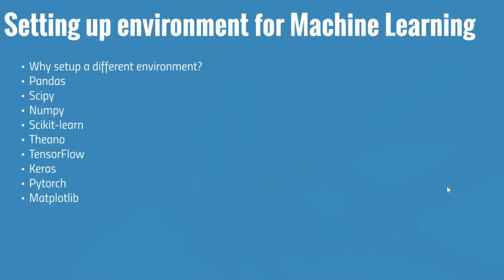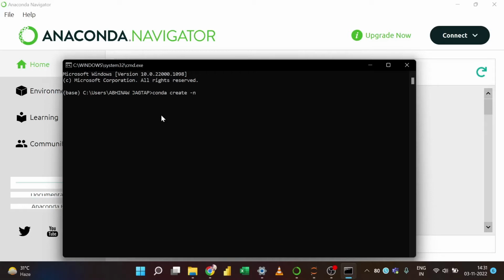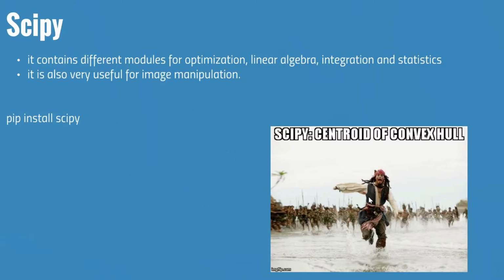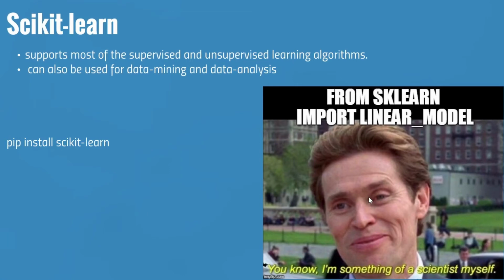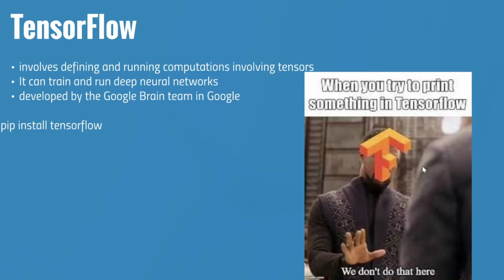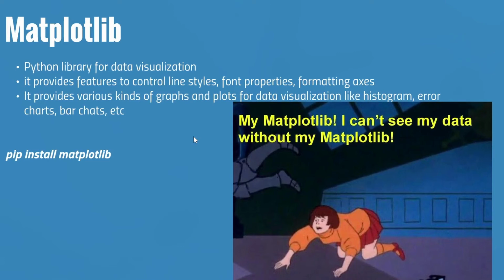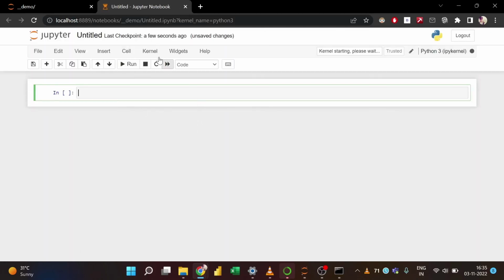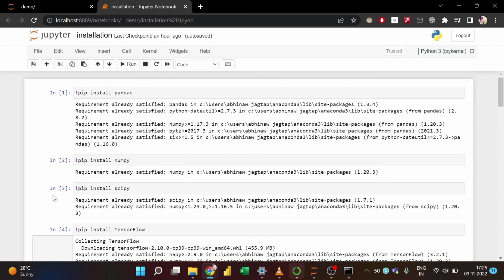Machine Learning environment setup - 02 | Machine Learning with Python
In this video, you'll learn the Setting up Environment for machine learning.

Chapters :
00:00 - Introduction
01:30 - Anaconda create command
04:02 - Pandas
05:22 - SciPy
06:11 - NumPy
06:59 - Scikit-Learn
08:13 - Theano
09:03 - TensorFlow
09:57 - Keras
10:33 - Py Torch
11:25 - Matplotlib
12:46 - Installing Libraries using Jupyter

CodersArts provides comprehensive Python programming assignment help services to students and professionals who are looking to improve their skills or complete challenging projects. Our team of experienced tutors and developers have years of experience working with Python and can provide personalized assistance with coding, debugging, and optimizing your code. Whether you need help with a specific problem or are looking to learn Python from scratch, our services can help you achieve your goals.